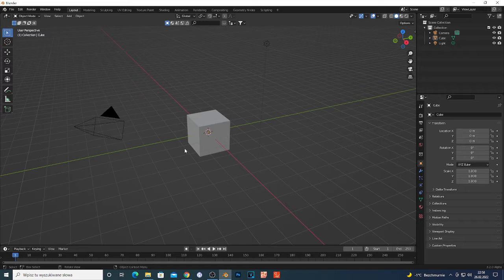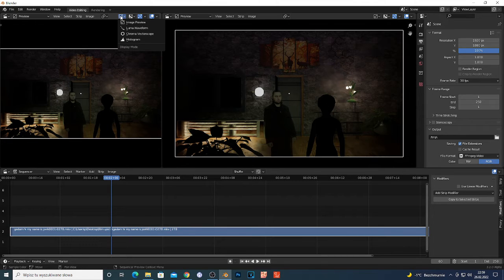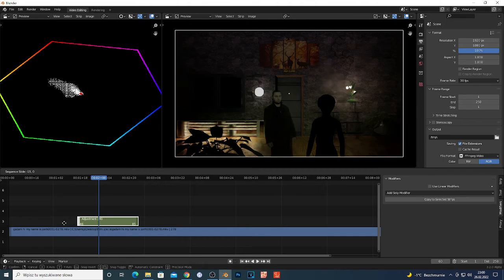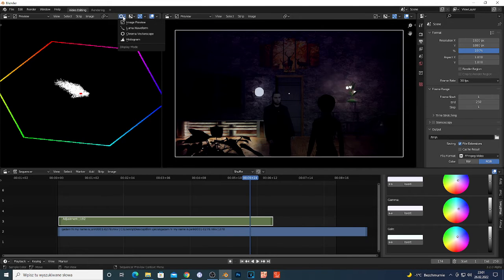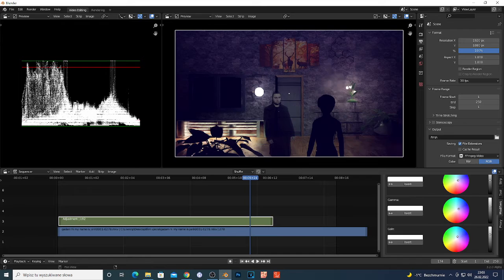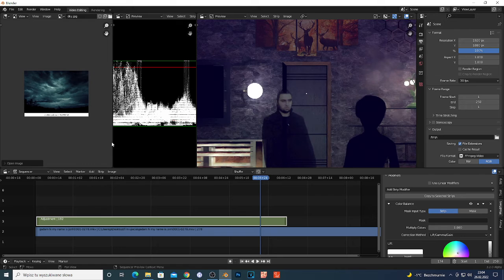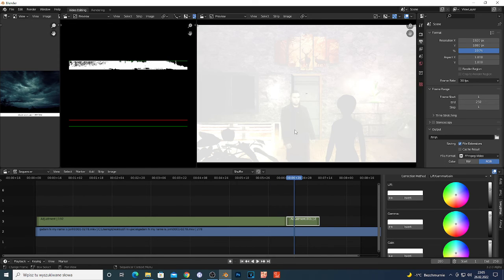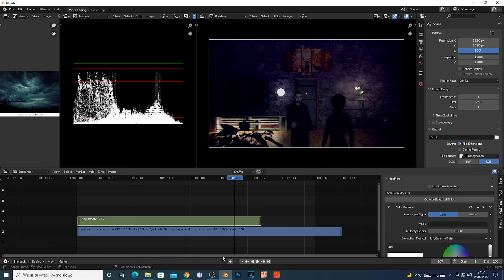Blender Tutorial- video color correction